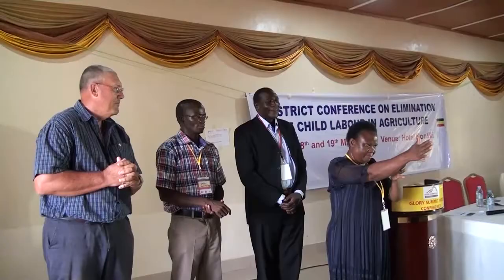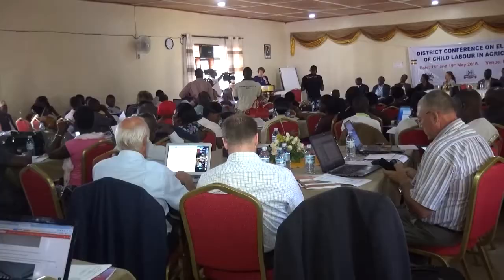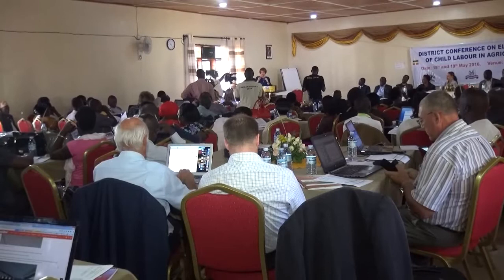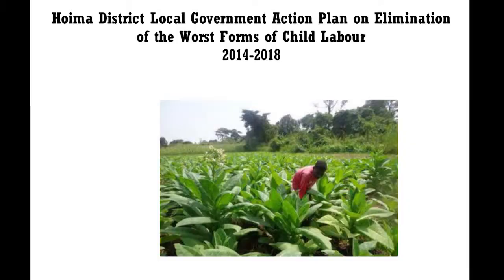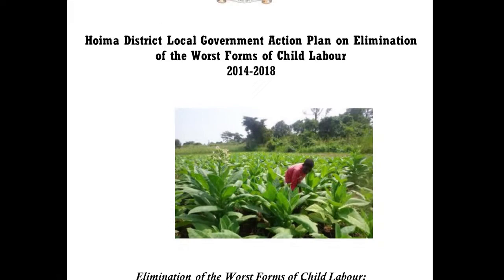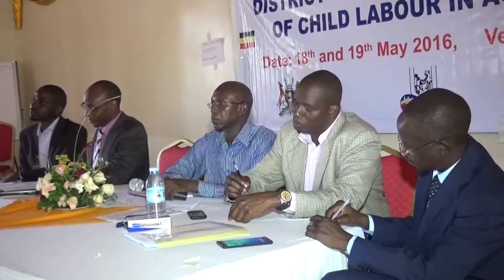Uganda: Adopting the Hoima District Action Plan against Child Labour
In May 2016, over 120 stakeholders gathered in Uganda’s Hoima District to launch the District Action Plan on Child Labour – the first of its kind throughout the sub-Saharan region to effectively address the root causes of child labour under the Ugandan National Action Plan to Eliminate the Worst Forms of Child Labour.